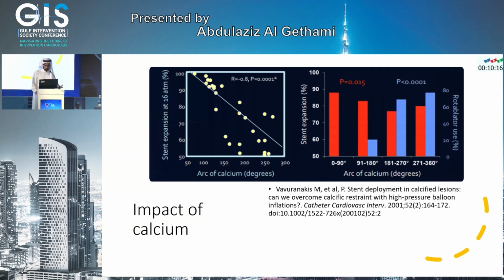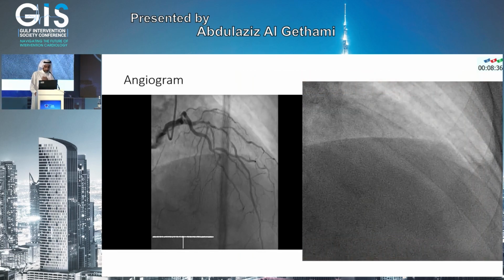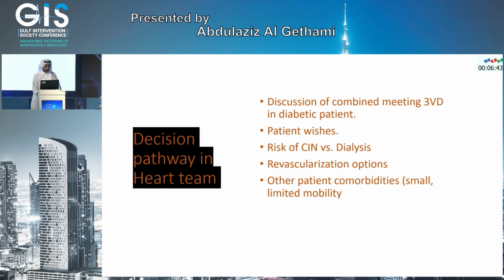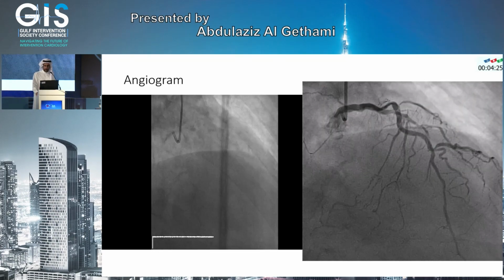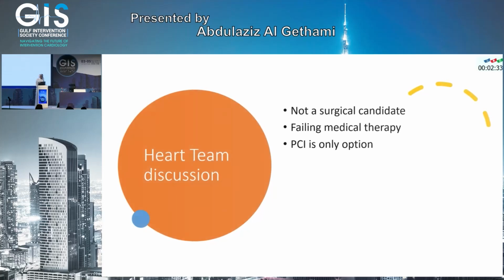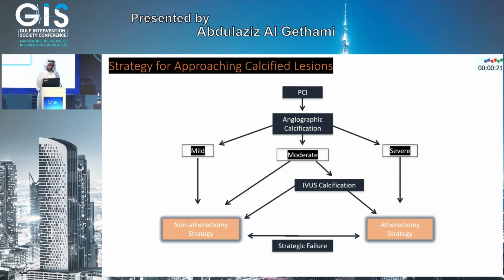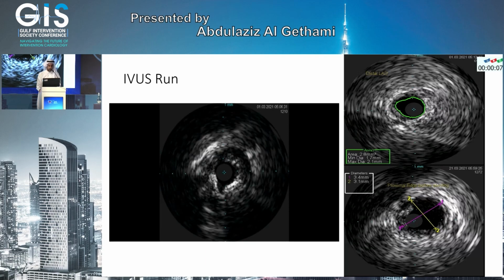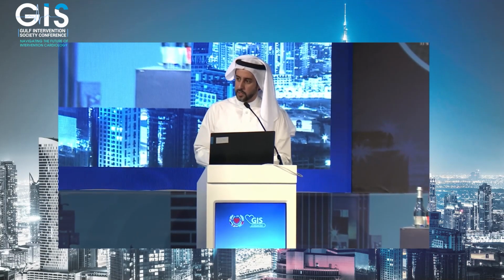38 Abdulaziz Al Gethami Calcific Bifurcation Lesions Challenges, Techniques & Solutions